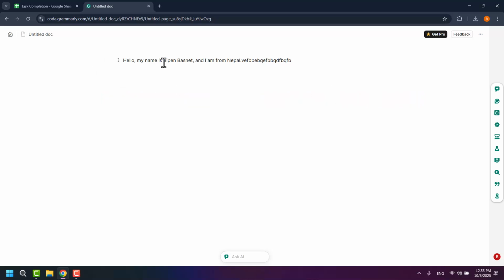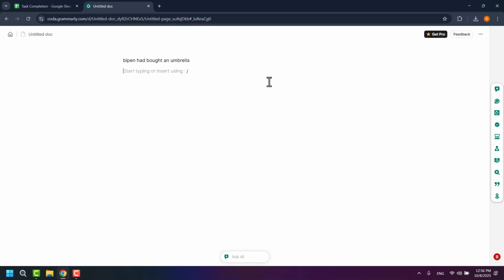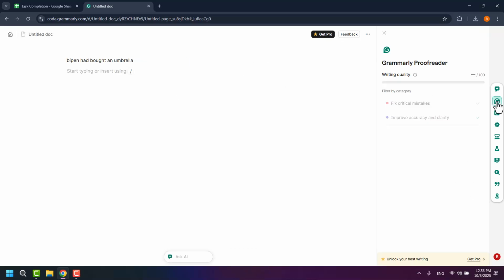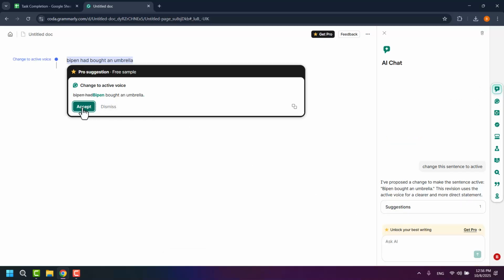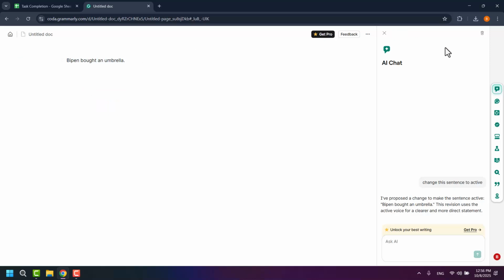How to Fix Passive Voice in Grammarly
Fixing passive voice using Grammarly is simple and effective, especially when you're aiming to write with clarity and directness. Passive voice occurs when the subject of a sentence is acted upon, rather than performing the action—for example, “The report was written by John” (passive) instead of “John wrote the report” (active). Grammarly helps you detect and correct these constructions by offering real-time suggestions as you write.

To start, go to the Grammarly Editor and log in to your account. Once you begin typing or paste your text into the editor, Grammarly automatically scans it for grammar, spelling, and style issues. Passive voice is typically flagged with a suggestion to make the sentence more direct or active.

When Grammarly detects a passive construction, it will underline the sentence and show a suggestion on the right-hand panel. You’ll usually see a tip like “Consider revising to use active voice” or “Make this sentence more direct.” Click on the suggestion to see Grammarly’s recommended edit, which often reorders the sentence to place the subject first. You can accept the change with one click or choose to ignore it if the passive voice is intentional.

For users with Grammarly Premium, additional tools are available. You can use the **AI-powered rewrite tools**, **paraphraser**, or **humanizer** features to improve sentence tone, restructure awkward phrasing, and make the content more conversational or formal depending on your needs. You can even use **Grammarly’s AI Chat** to request, “Make this sentence active voice,” and it will generate an optimized revision.

Using Grammarly’s passive voice suggestions ensures your writing is clearer, more engaging, and easier to follow—especially in professional or academic settings.

to access these features.

Timestamps:
0:00 Introduction
0:13 Using Grammarly Editor to detect passive voice
0:37 Reviewing and accepting active voice suggestions
0:46 Advanced rewrite tools (AI, paraphraser, humanizer)
1:04 Conclusion